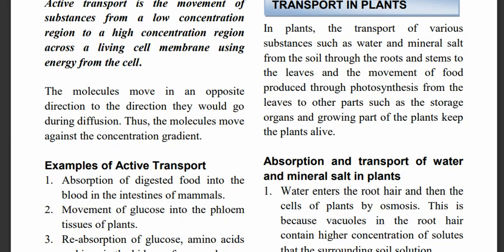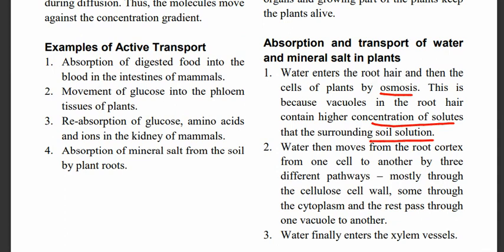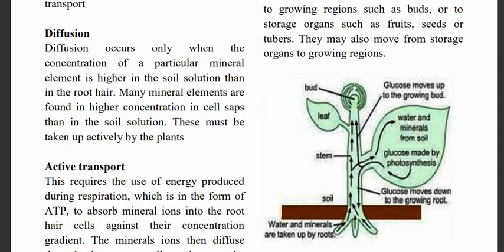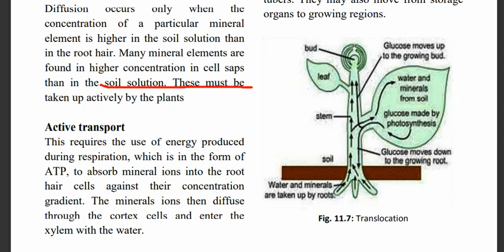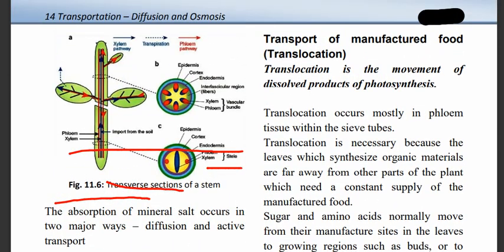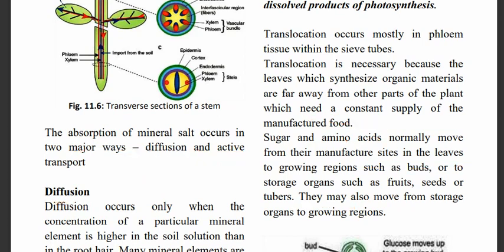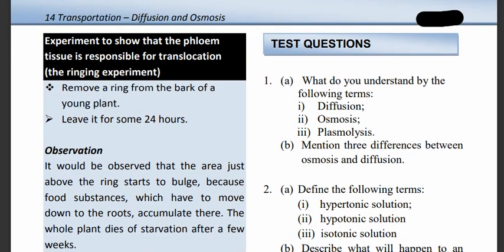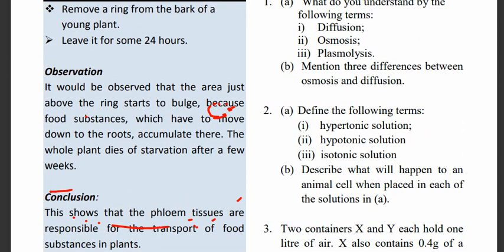TRANSPORT- DIFFUSION AND OSMOSIS. PART 4 /// SCIENCE HIGHZ